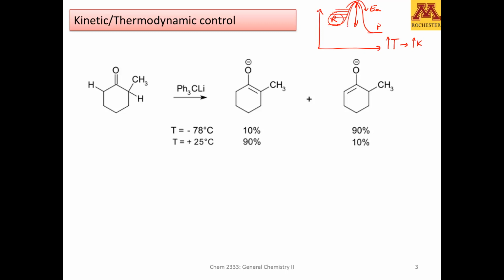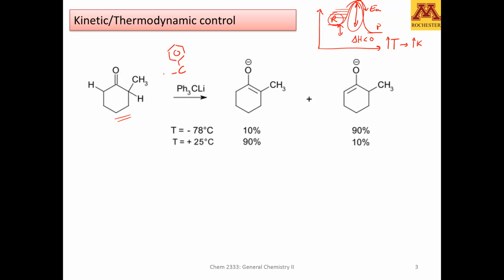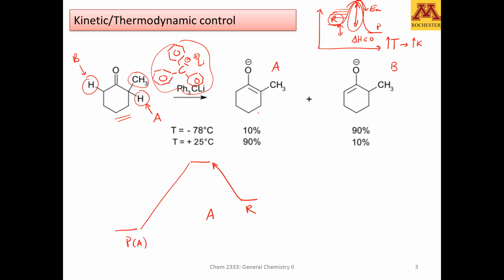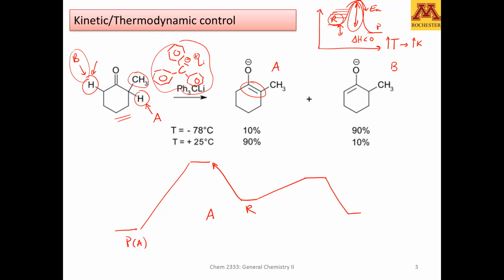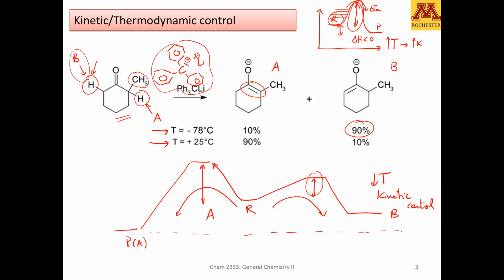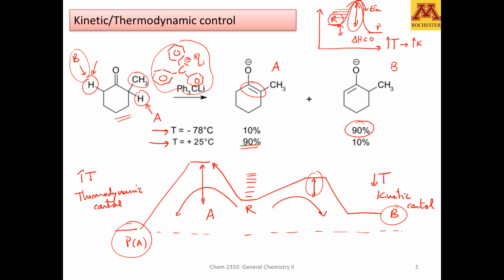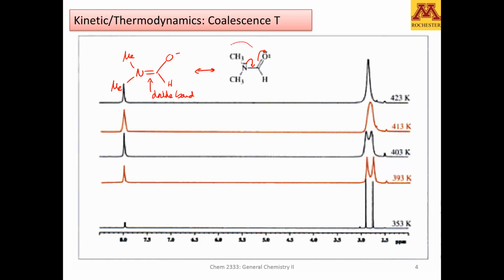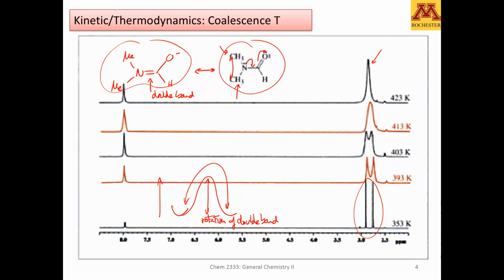GenChem2: M3-D4 Kinetic or Thermodynamic control